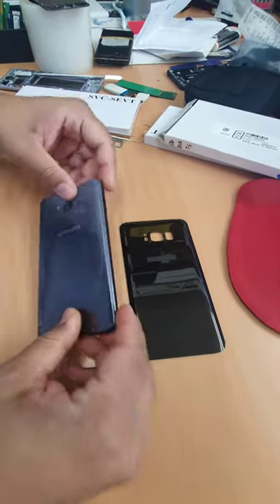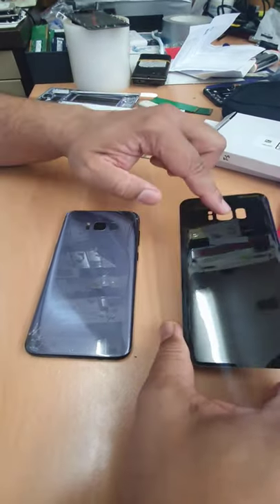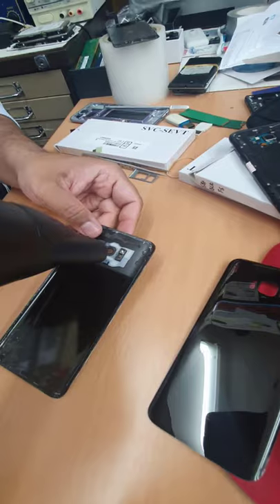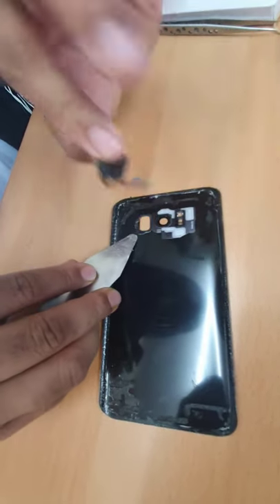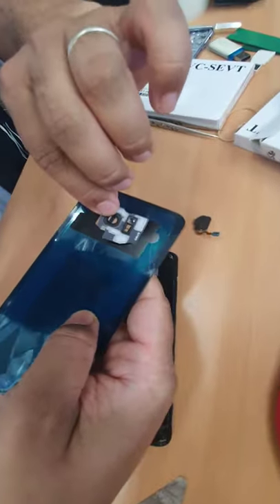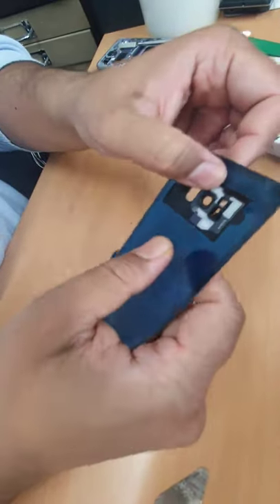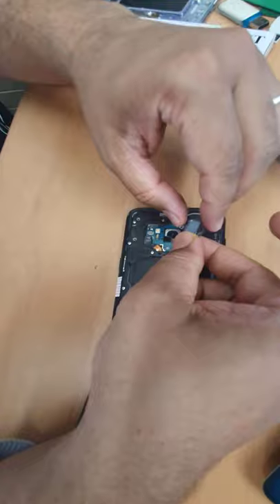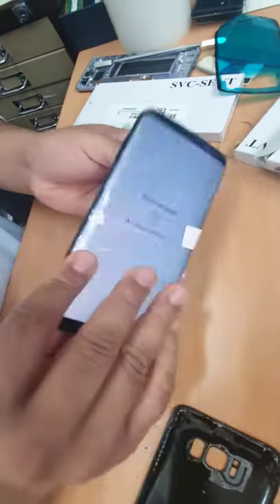Samsung Galaxy S8 Plus Camera lens with back cover Replacement 11